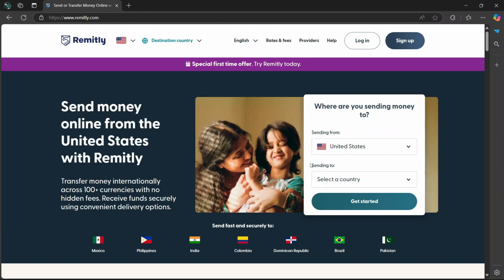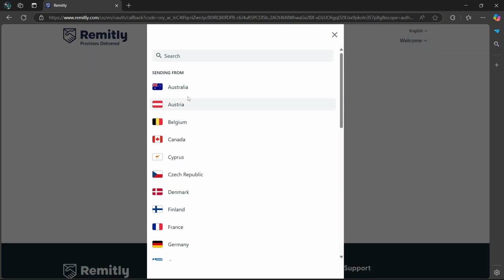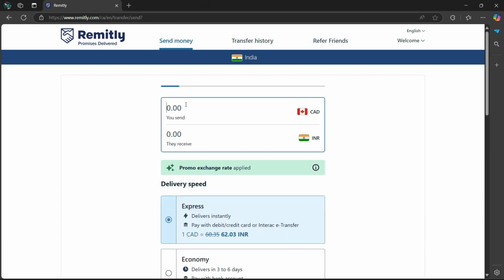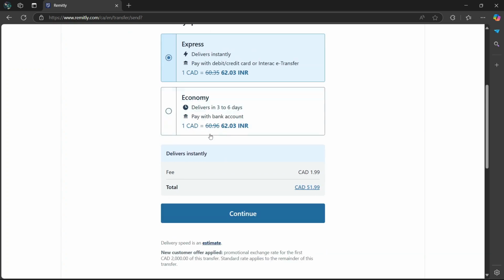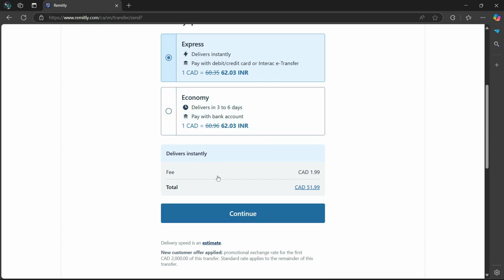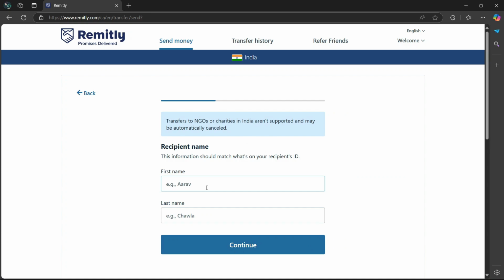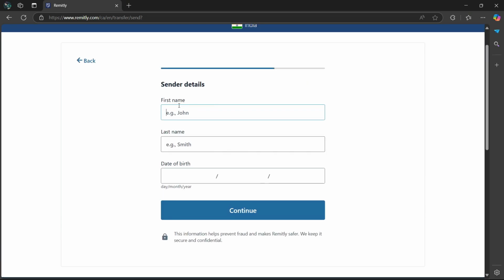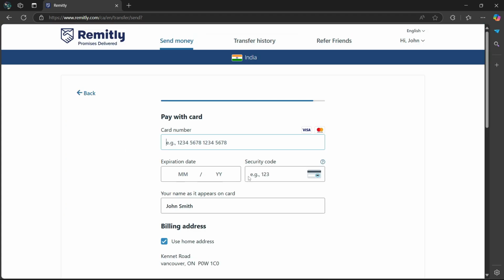How To Use Remitly Money Transfer | Easy Guide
How To Use Remitly Money Transfer

Looking for a guide on how to create Remitly account? In this Remitly tutorial, we'll guide you on how to receive money on Remitly and how to send money through Remitly.